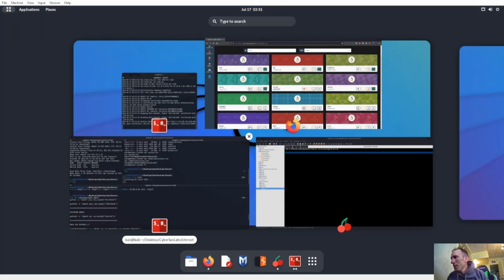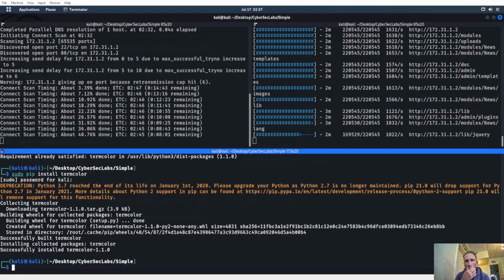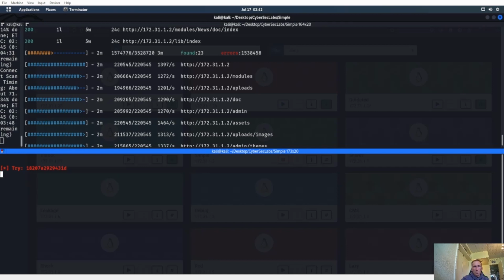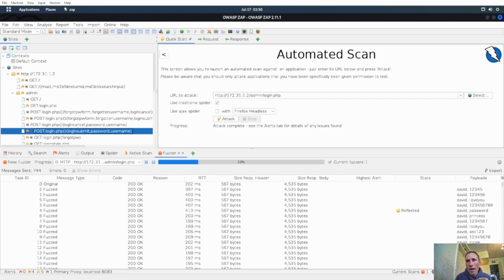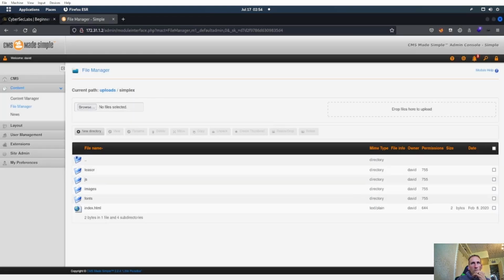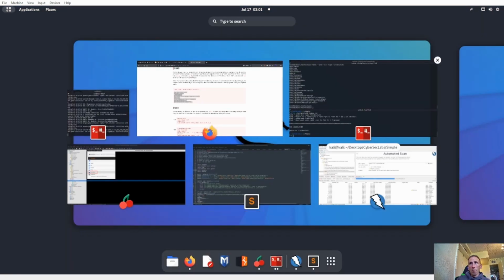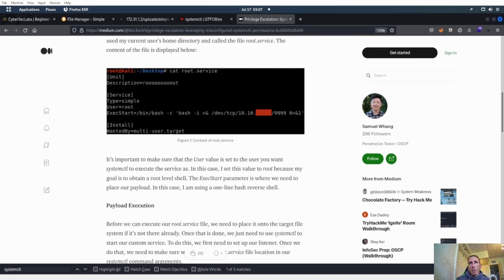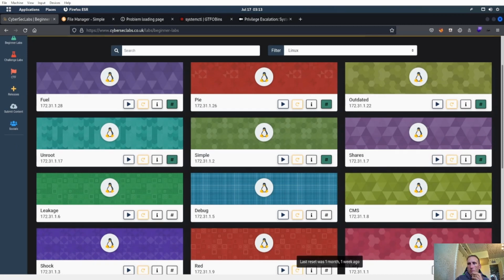Cyber Sec Labs One Day Stream: Simple